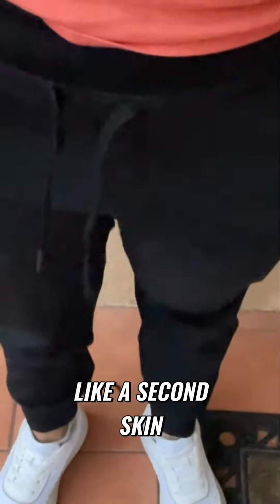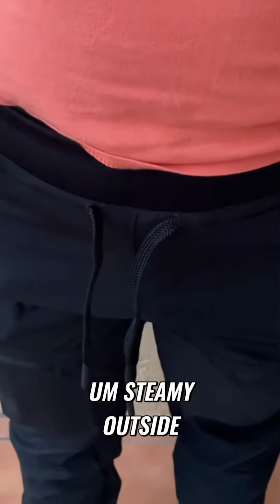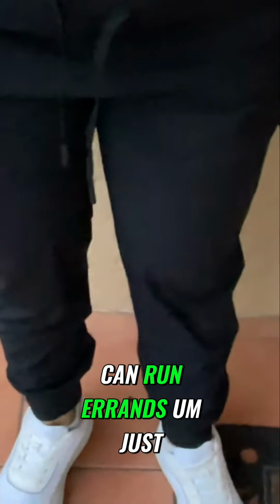Women's Joggers Review: Soft Everyday Comfort Pants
These are women's joggers designed for soft, everyday comfort. They suit anyone wanting a casual pant for lounging, errands, or light activity. The review covers fit, fabric feel, and how the joggers hold their shape with wear. They're worn as a relaxed everyday bottom, paired with a t-shirt or sweater. They're presented as a simple, comfortable staple for casual wardrobes.